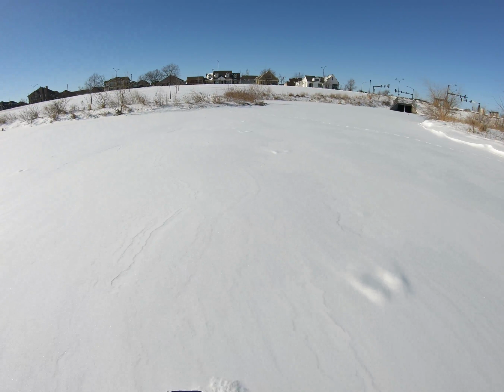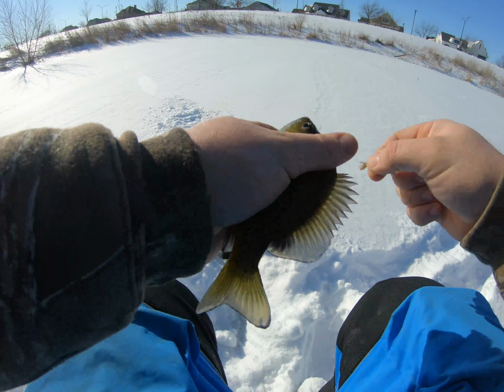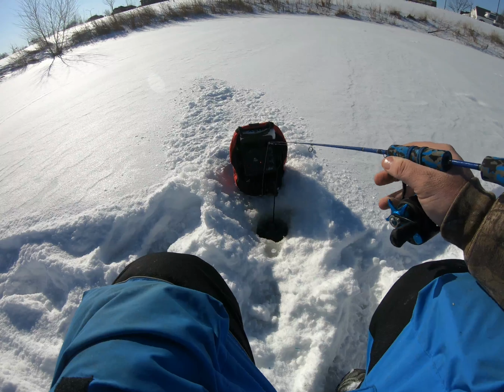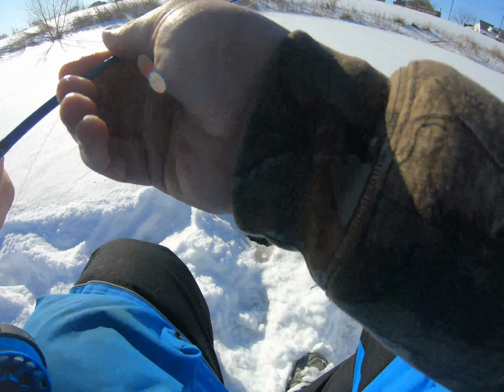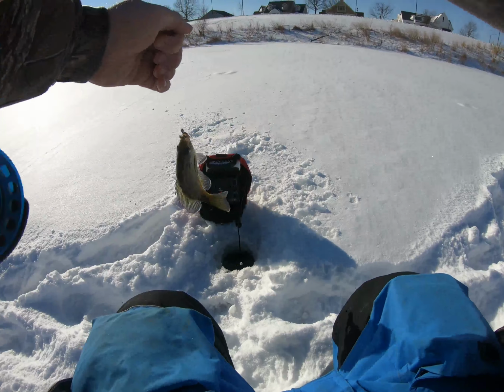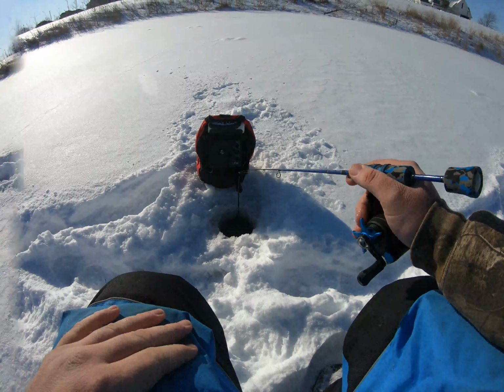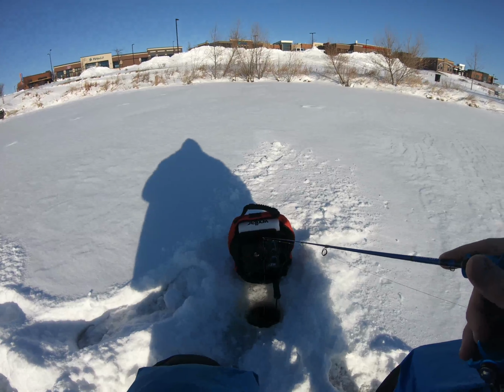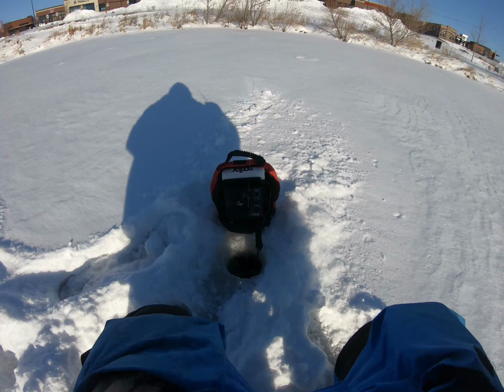Big Bluegill Through the Ice! (urban pond fishing)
Today I was on a search for some big urban pond bluegill! I know we have quite a few ponds in the Des Moines area that hold them and it can be blast when you catch them. Especially through the ice! I managed to get lucky on a Ankeny city pond here in Iowa and brought a few topside. So sit back and enjoy the video. Maybe even get out there and find some local ponds near you as well!